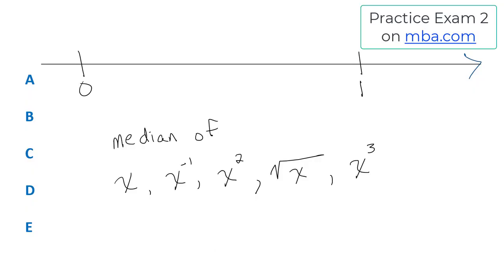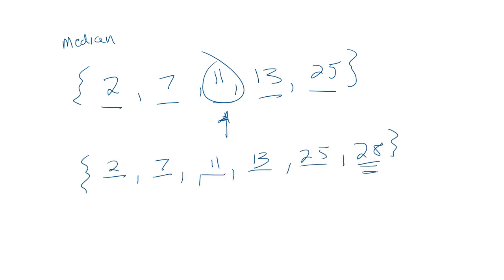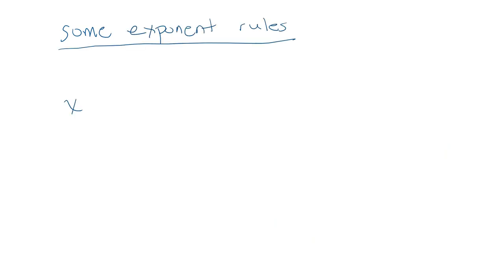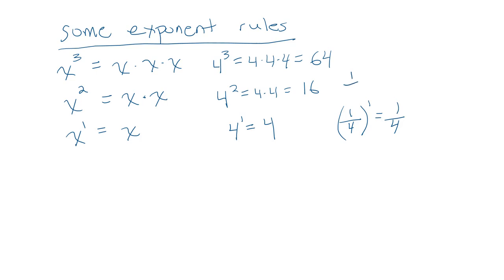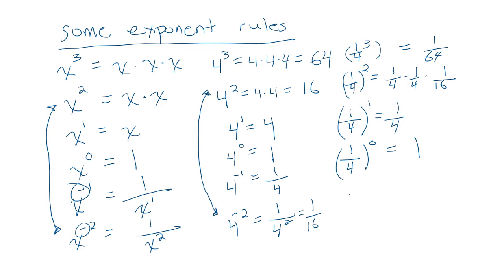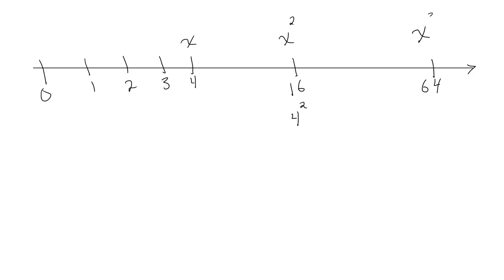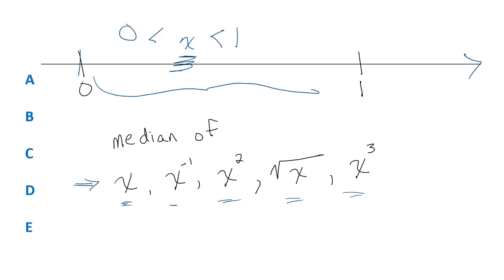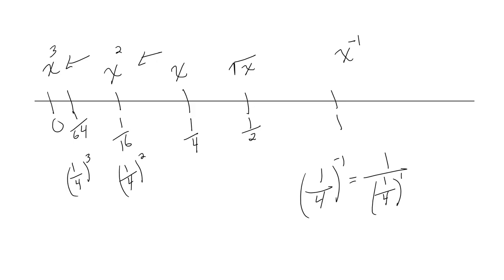GMAT math: If a = 1 and b = -2, then (2a^2 + b)(x + y) + (a + b)(x - y) =: If 0 is less than x is ..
If 0 is less than x is less than 1, what is the median of the values x  x^-1  x^2  and x^3